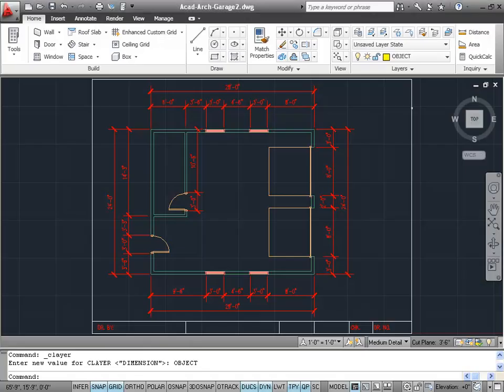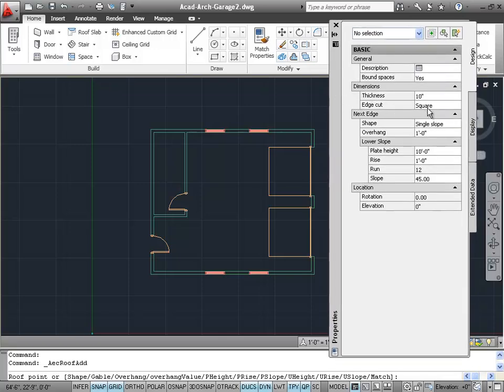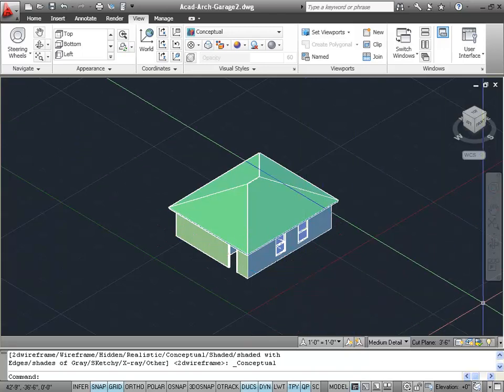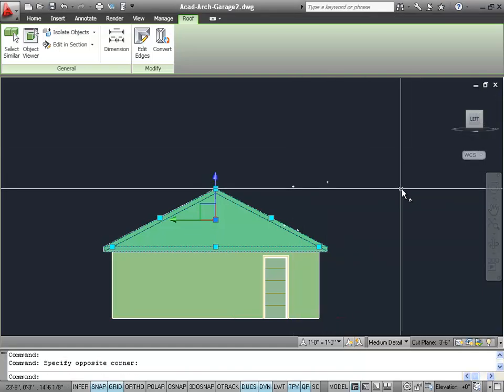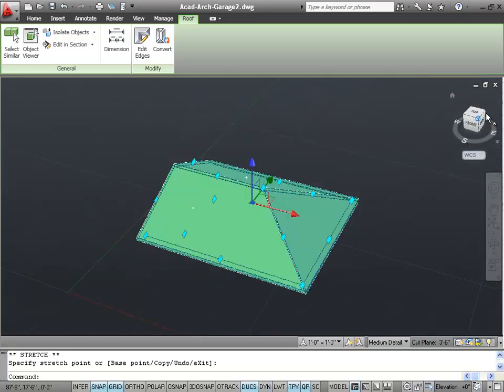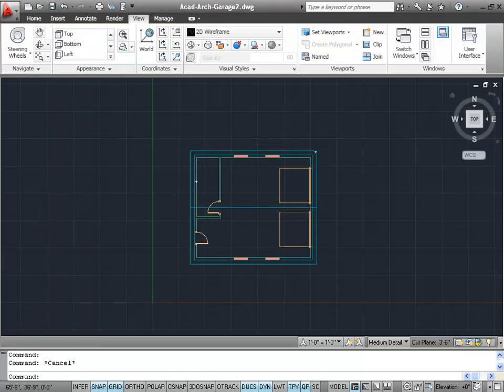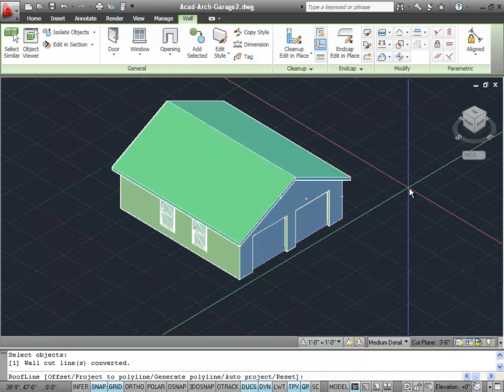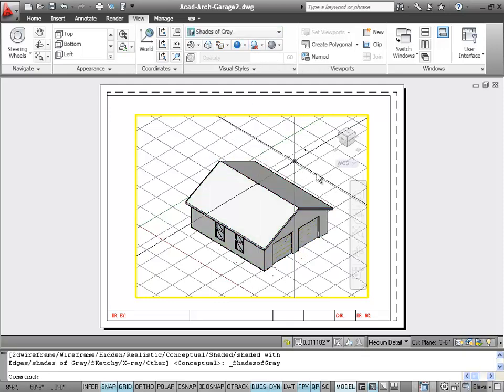Drawing 3D Roofs with AutoCAD Architecture (No Music)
A re-posting of the 3D Roofs video tutorial with minus the background music.  A few people commented the music was too loud and distracting.  My apologies.  It was one of my first attempts at adding background music to video tutorials.